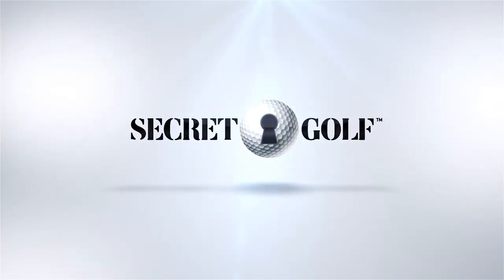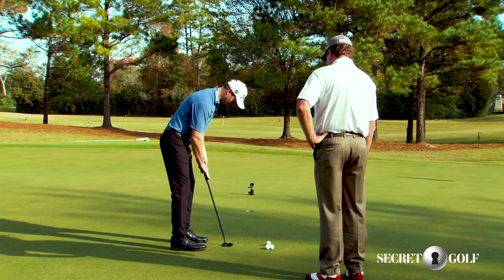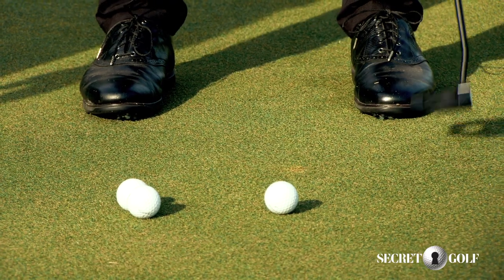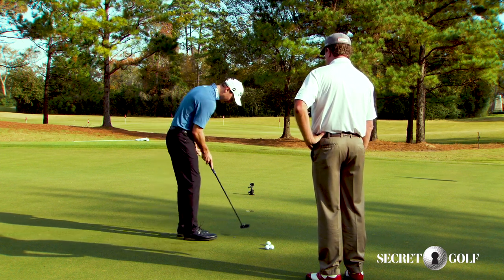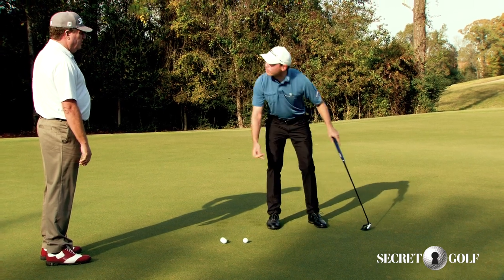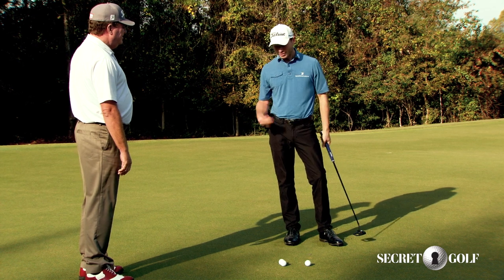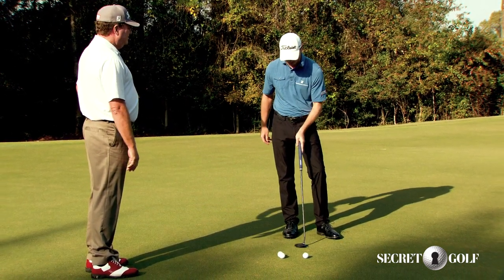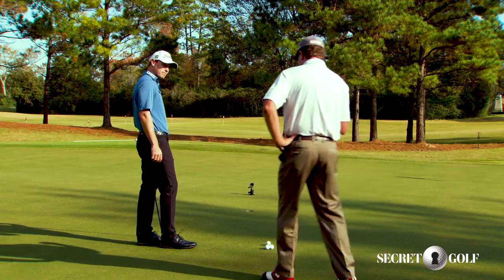Bronson Burgoon: Quarter Drill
What's a great putting drill you can do at home?

Check out Bronson Burgoon's quarter drill!

Unlock more Secrets!